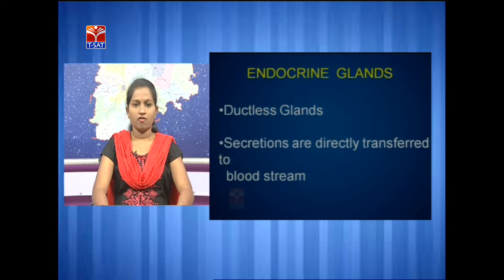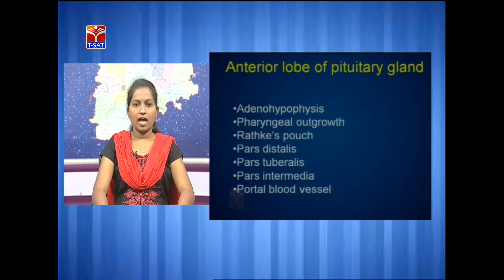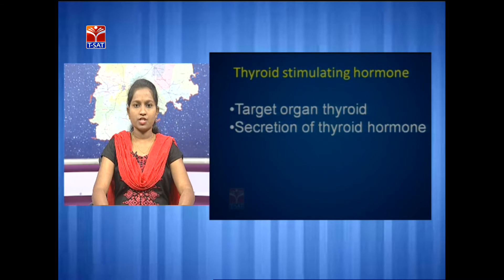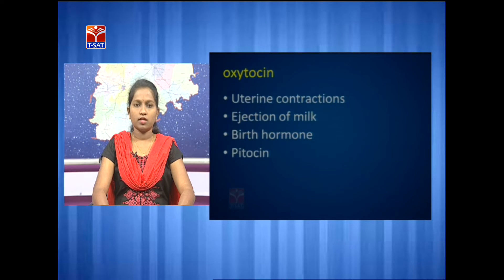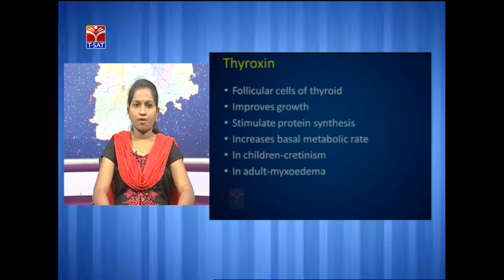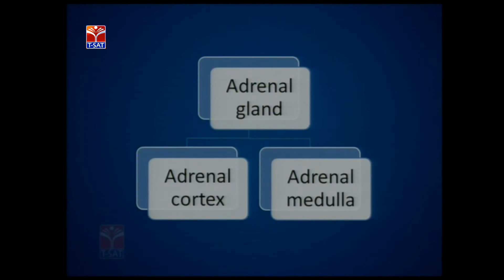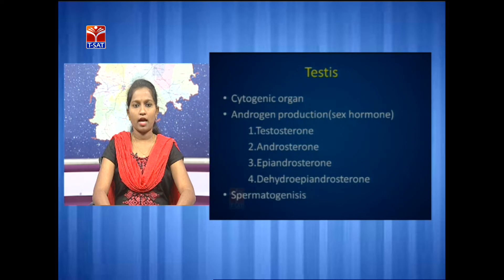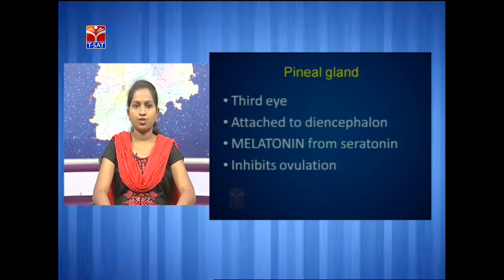T-SAT || CCE || Zoology - Endocrine Glands and Their Hormones || Live With G.Shailaja